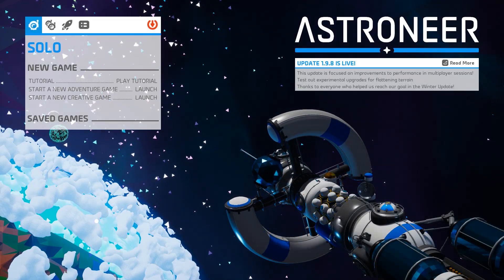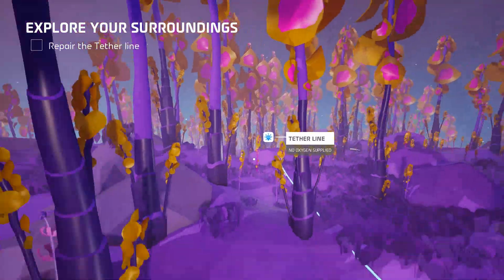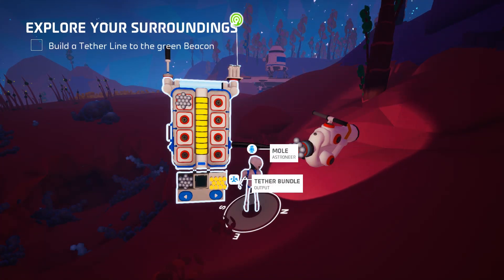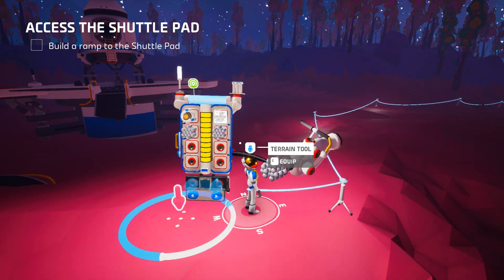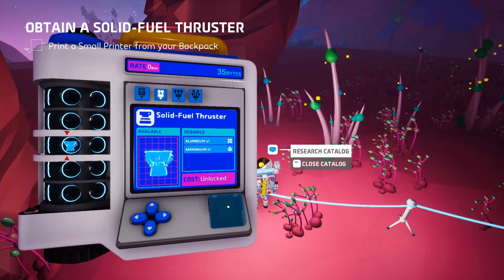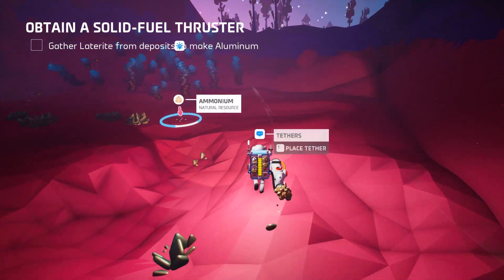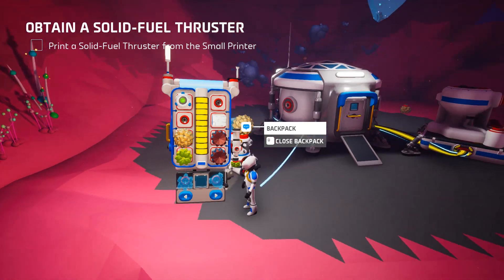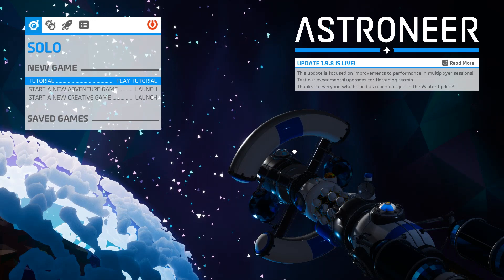Astroneer Gameplay 2020 | EP01 | Tutorial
Astroneer gameplay. Episode 01 is the tutorial. I play the tutorial in Astroneer. The tutorial in Astroneer is not that great, it tells you to do stuff but not how to do it.